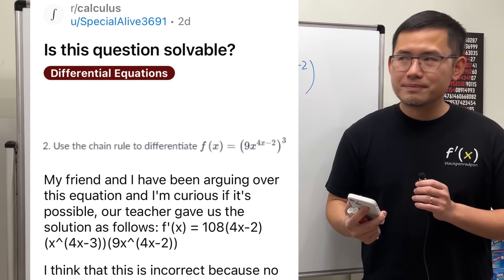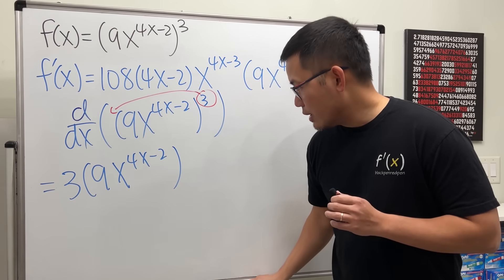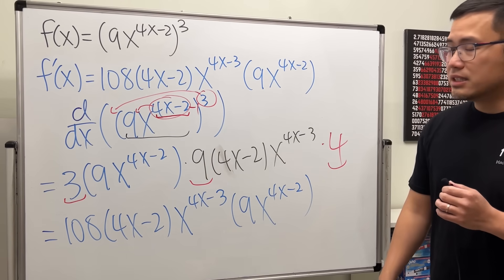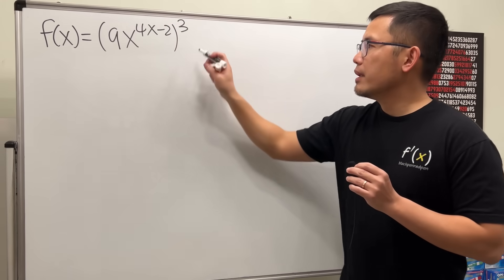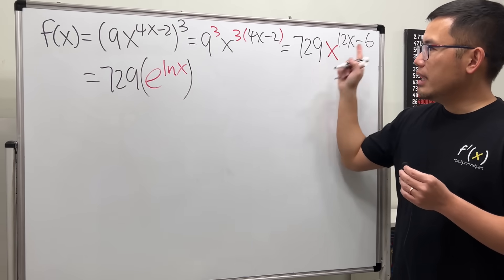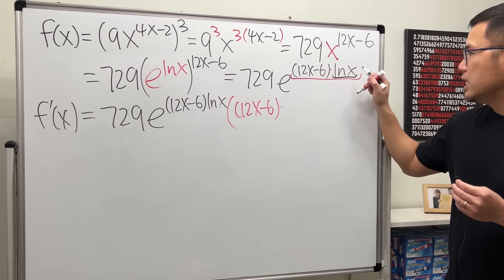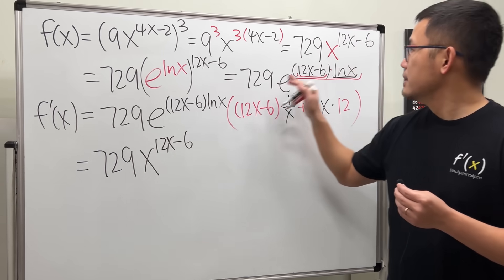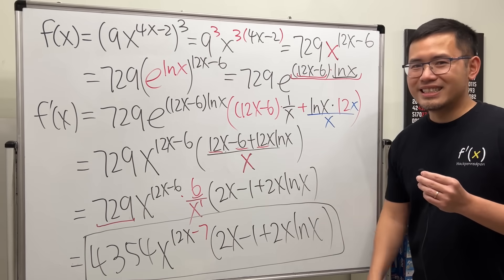My friend & I have been arguing over this chain rule derivative. Is it possible? Reddit r/calculus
We are going to use the chain rule to differentiate the function f(x)=(9x^(4x-2))^3. However, the teacher gave the answer f'(x)=108(4x-2)(x^(4x-3))(9x^(4x-2)) while online derivative calculator gave a different answer. Who is correct? This question is from Reddit r/calculus, see the original post

0:00 Derivative question from Reddit
0:22 Teacher's incorrect answer
3:43 The correct answer